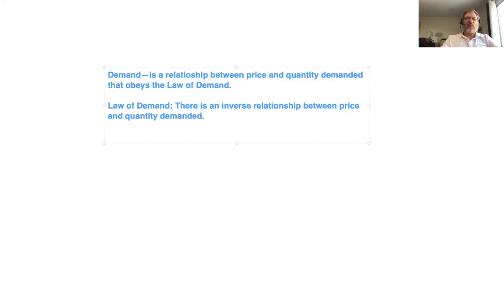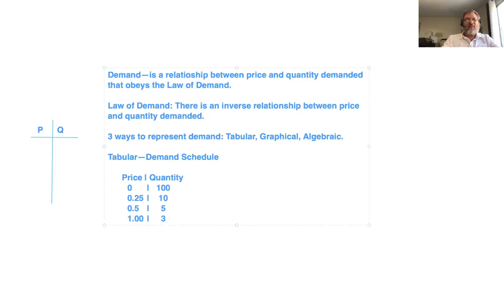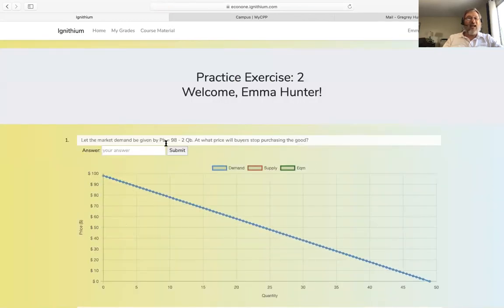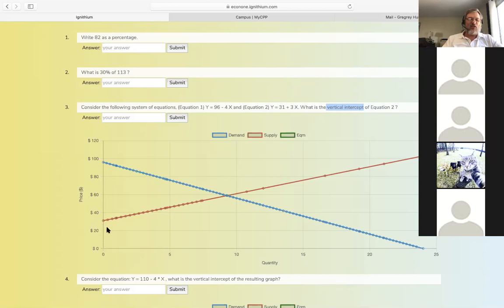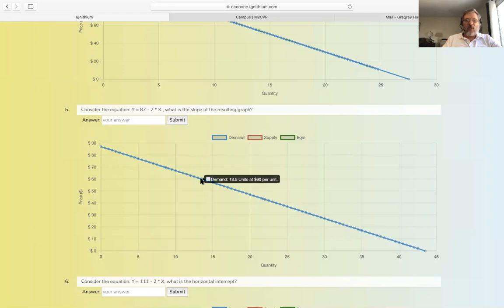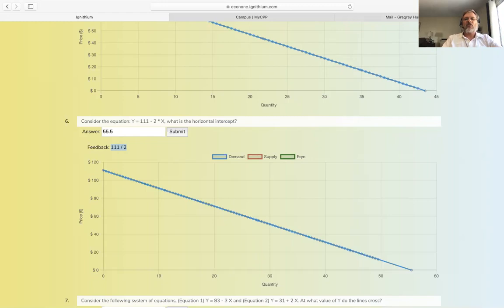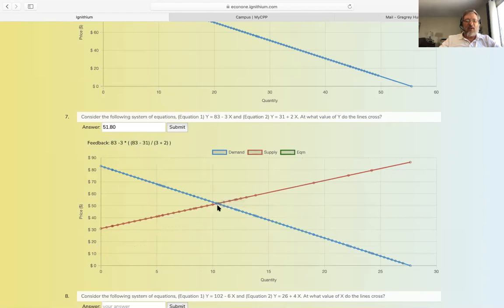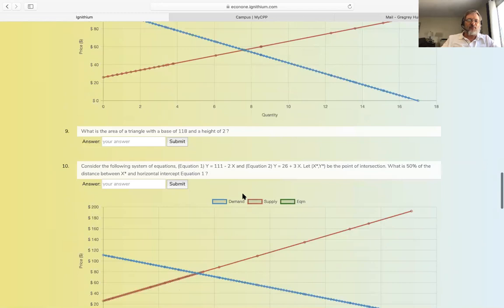Demand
Lecture 2 Principles of Micro